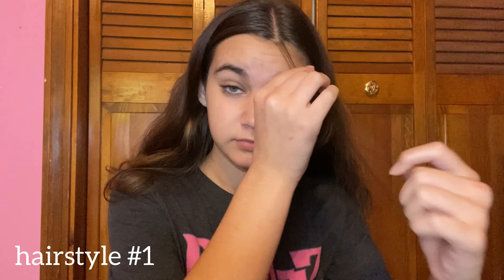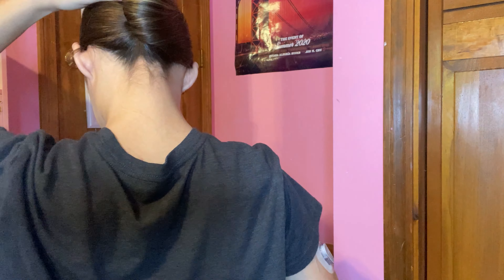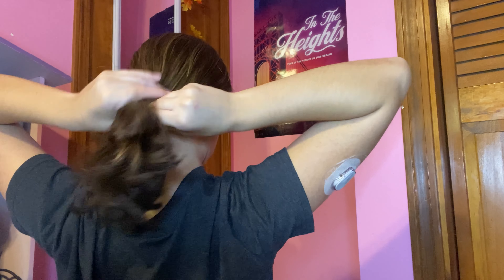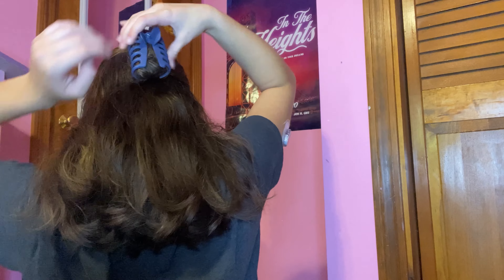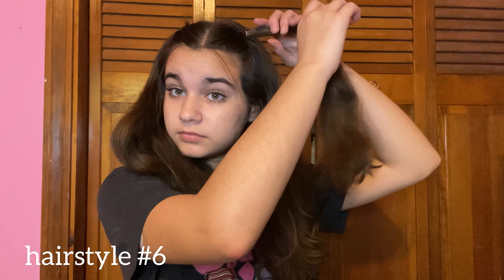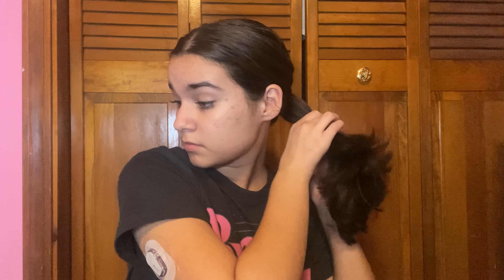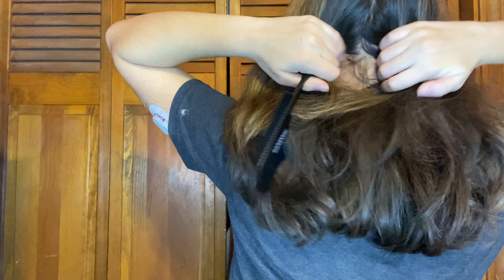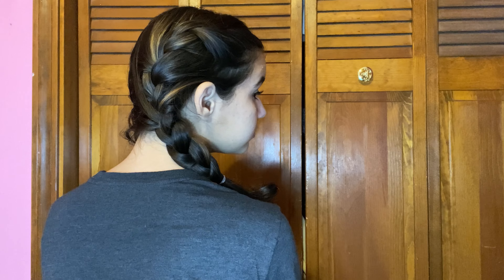fall hairstyle ideas!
Hi guys! So in this video, I’ll be showing you 10 of my favorite fall hairstyles!

~ links mentioned ~

Claw Clips

Social media-

caitlin.yt_

What’s your name? Caitlin (but you may know me as Lucy, because I started my channel when I was 7 and used a fake name for safety reasons)

What do you use to edit?  InShot

What do I post on the channel? Challenges, vlogs, fashion, lifestyle and more

When do new videos go up? Every Wednesday and Saturday + bonus videos sometimes

Why is your channel called Diabetic Lego Girl? I’m type one diabetic, my channel started as a lego review channel and i’m a girl :)

Sub goal: 2,500 (help me reach it!💓🥺)

If my comments are disabled, just know that it’s not me doing that. YouTube has a policy to disable comments on minors channels to prevent hurtful comments. I love hearing from you guys ❤️

I don’t own any of the music used in this video!

Hello! I’m Caitlin but you can call me Cait. Here on this channel, I make lifestyle content! These videos range from fashion, beauty, books, challenges, hauls, vlogs and much more!

Congrats, you made it to the bottom! Comment the 🐻 emoji to confuse the people in the comments